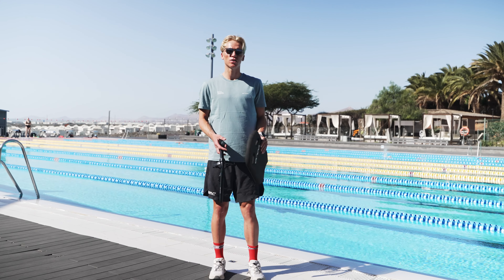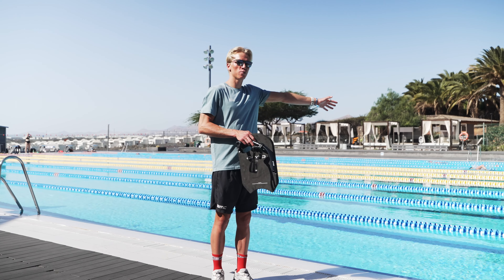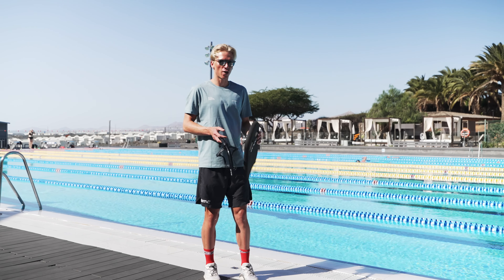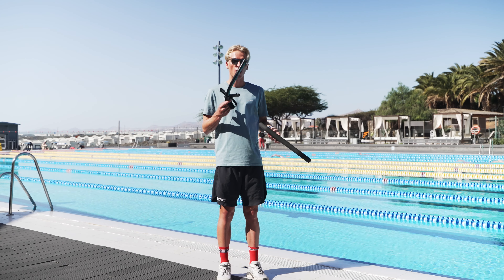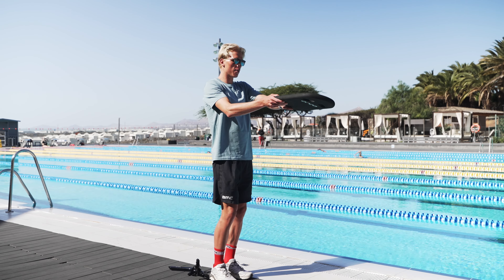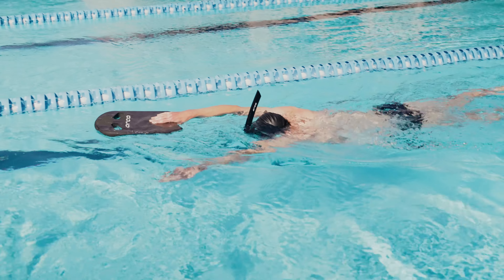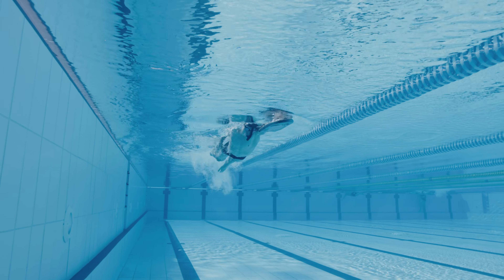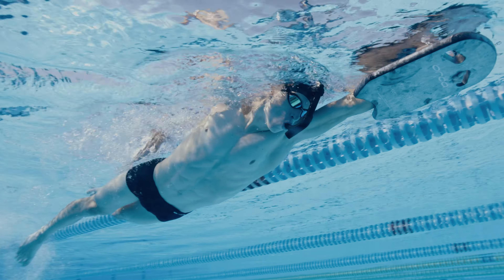How to improve your position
Dive into Thor Bendix's tips for achieving impeccable water positioning.

In this video, Thor shares his secrets for mastering the waves and improving your swimming technique.

Get ready to glide gracefully over the water and reach your aquatic goals!